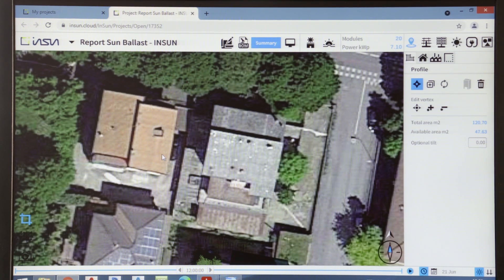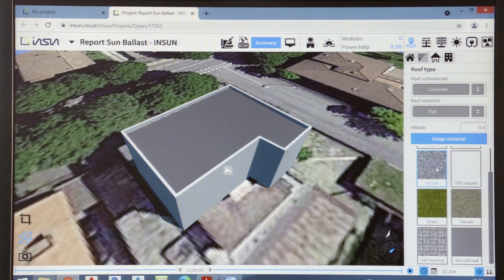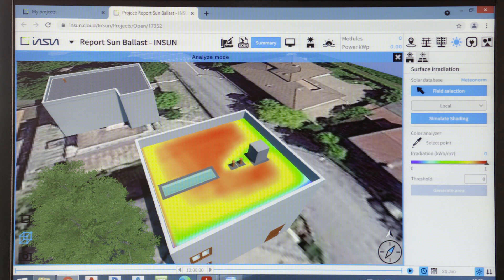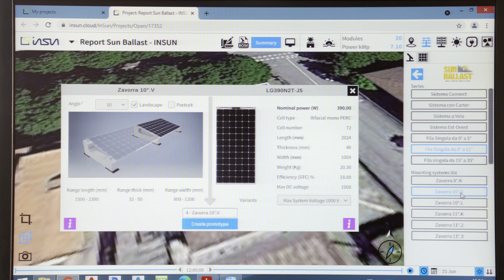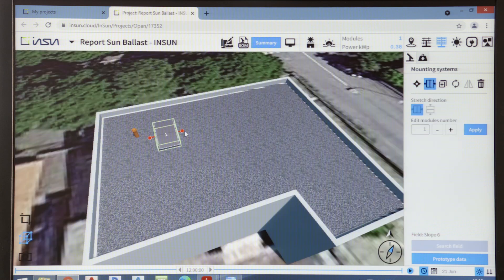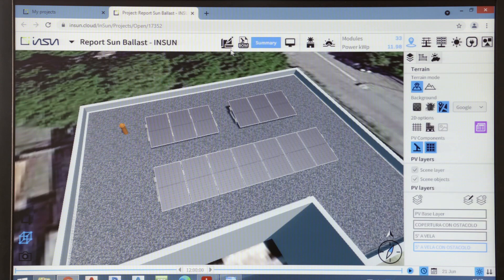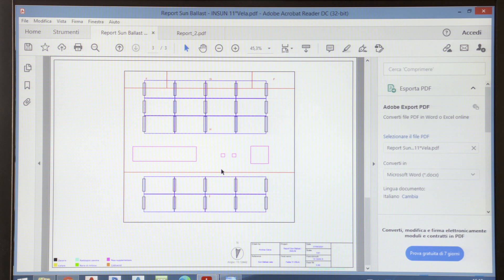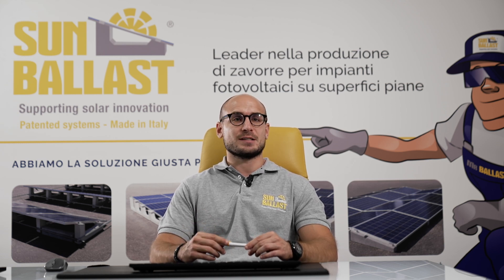Easy to design your PV System with InSun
In this short video you will be able to see how easy it is to design a photovoltaic system from A to Z.
Select the structure you want to use, the type of panel and the accessories you need. InSun will take care of filling automatically all the spaces of the perimeter that you have defined with the panels you have chosen, guaranteeing you the best possible arrangement to have the most quantity of energy produced.